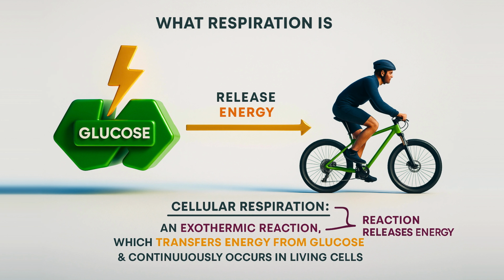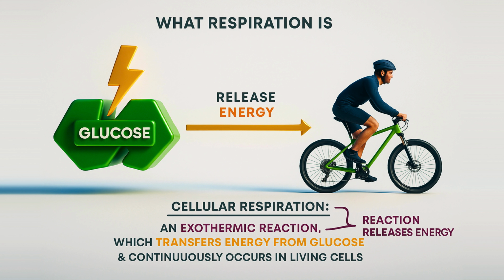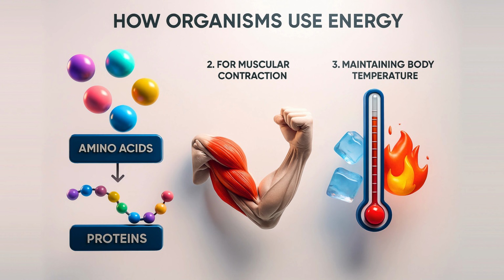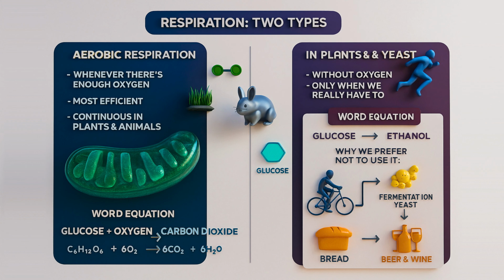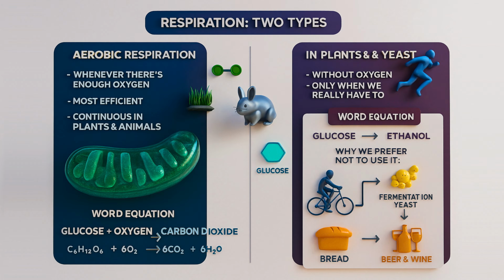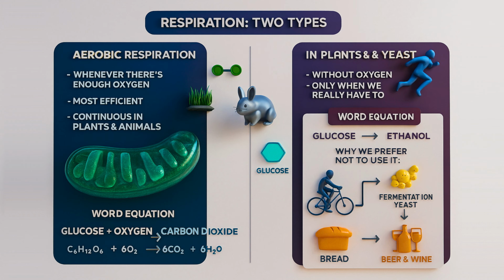4.3 - Aerobic & Anaerobic Respiration#18BIO